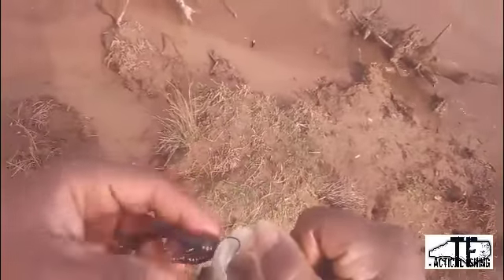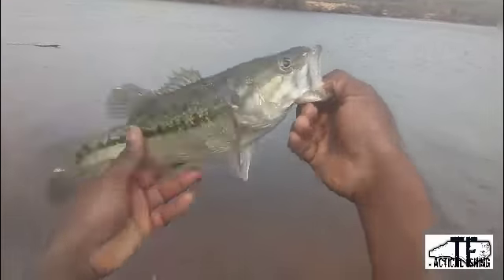Highway 73 access tactical fishing the nature boy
Tactical fishing the nature boy